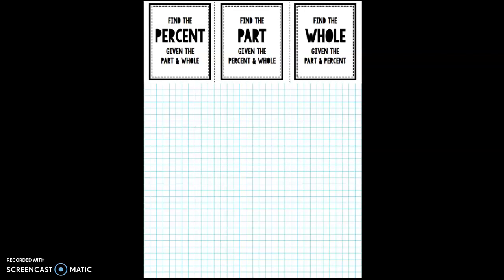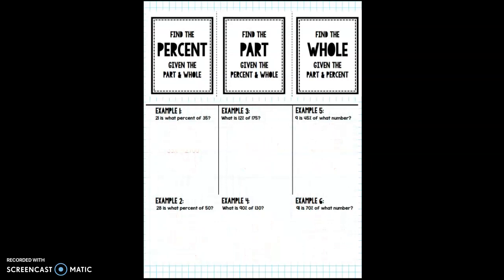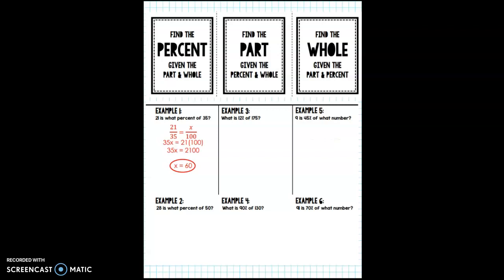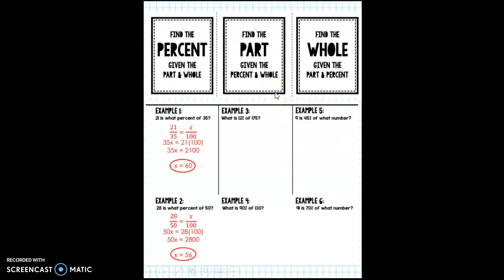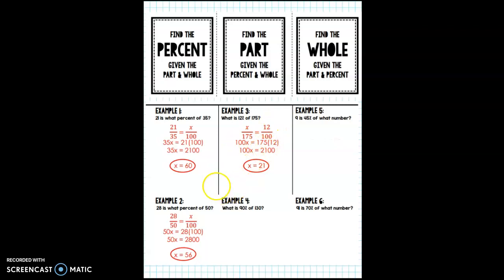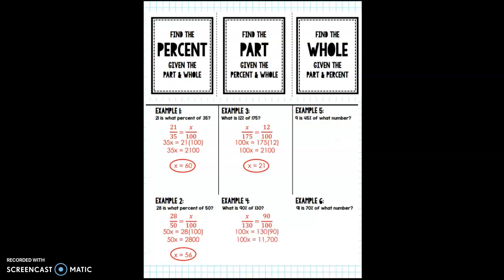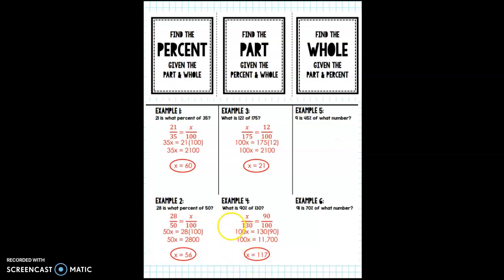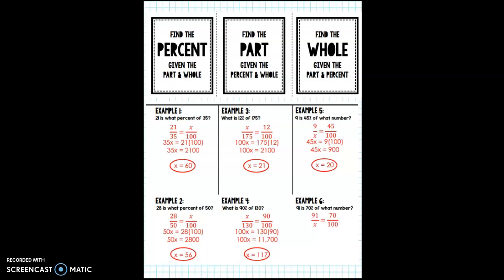Finding the percent, part or whole